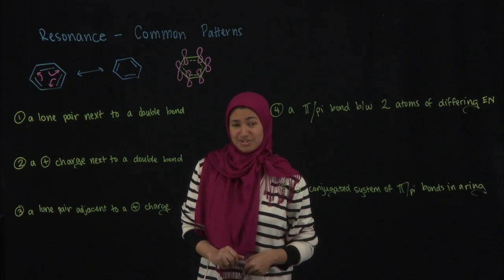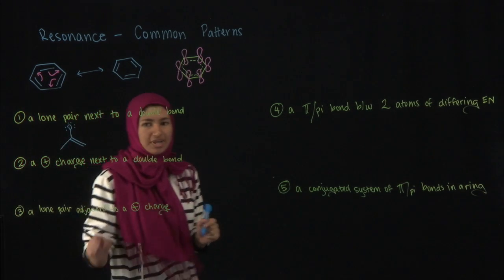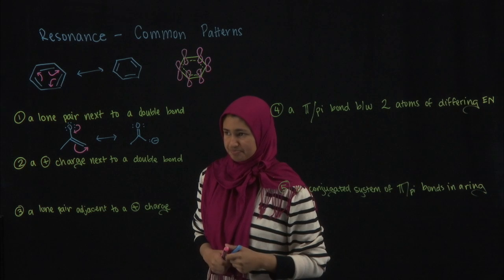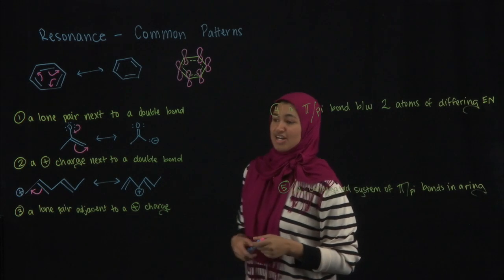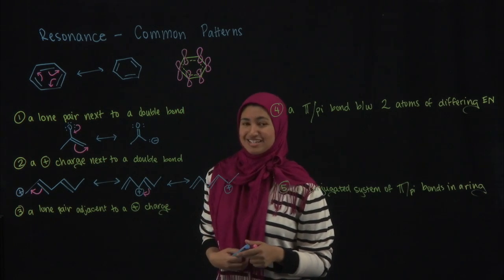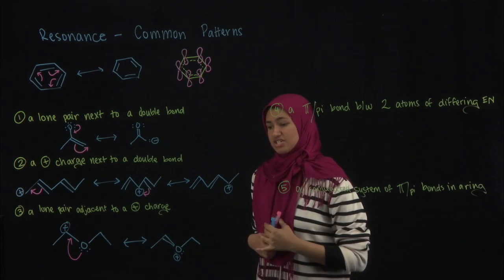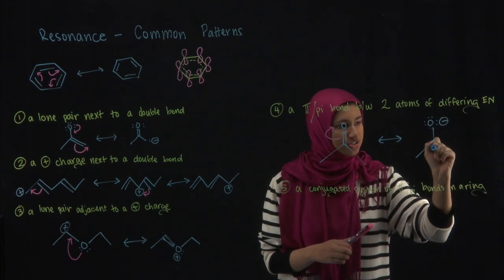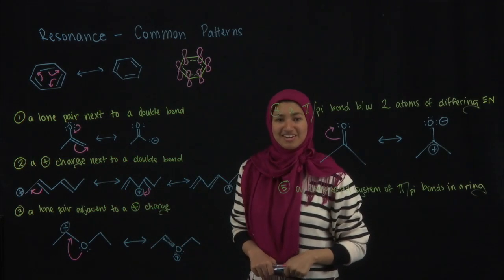Common Patterns of Resonance Patterns with Noora @UCR's ARC